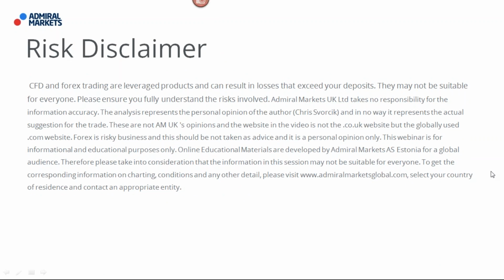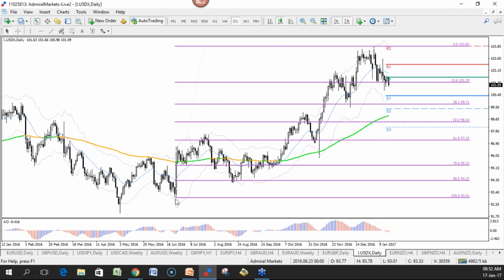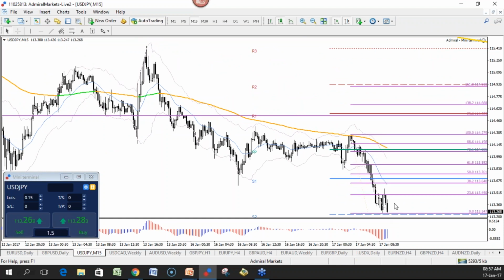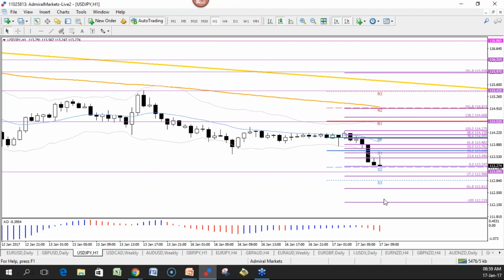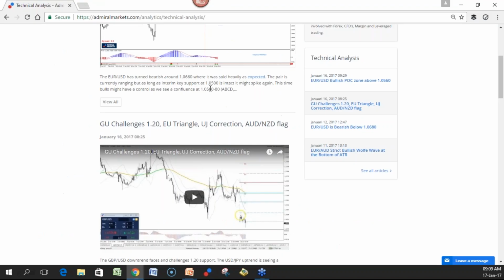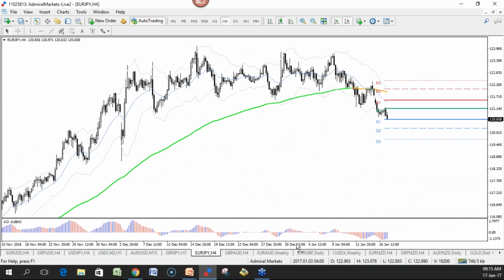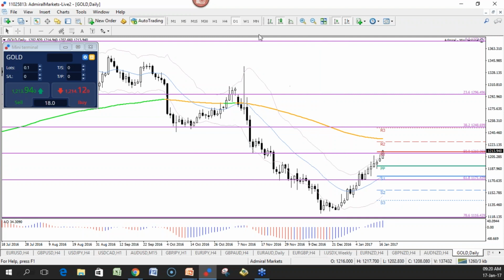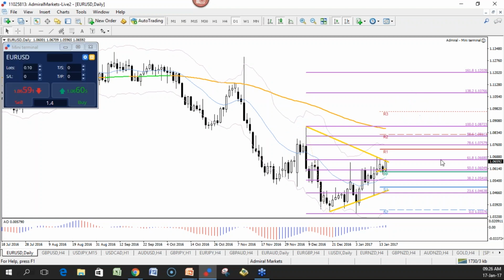Key Decision Zone for the US Dollar: 38.2% Fibonacci Support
The US Dollar is showing a strong bearish retracement: is the USD still in an uptrend? Will the USD make a retracement or reverse and what level is critical for that decision? These questions and more are analysed in this live webinar as Chris reviews the USD index, the EUR/USD, GBP/USD, USD/JPY and more.